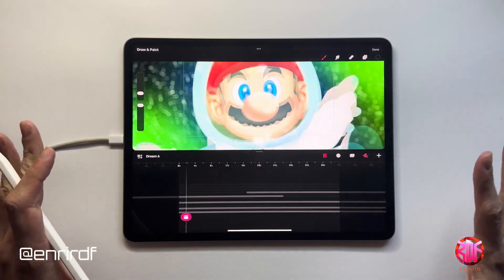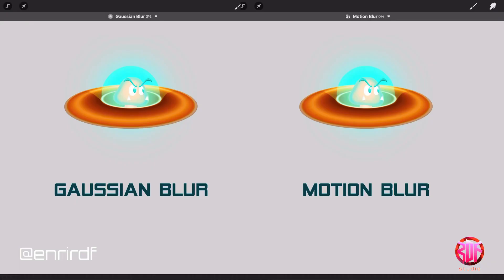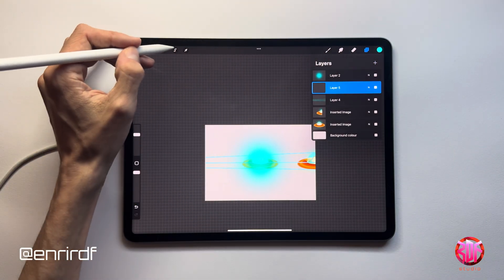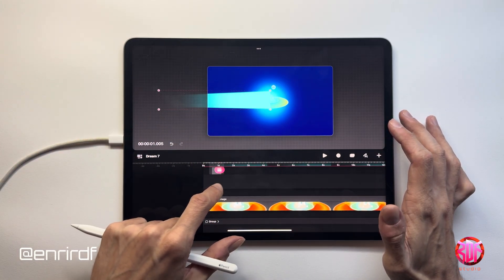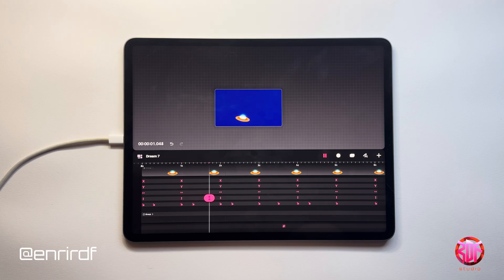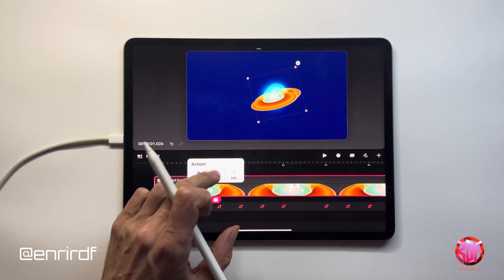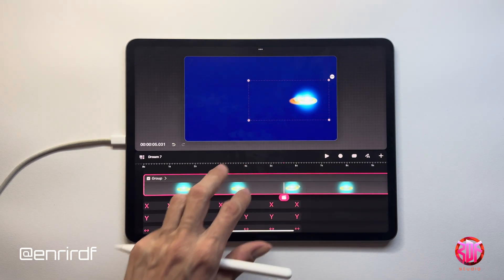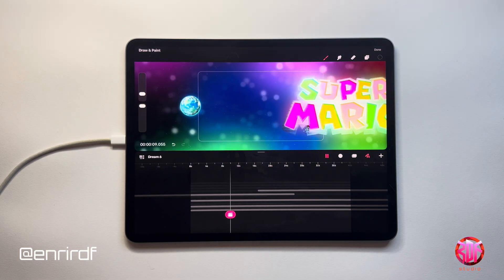Motion Blur animation tutorial on Procreate Dreams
Hello Dreamers 💥 In today's video I will show you how you can add Motion Blur to your projects, there is no option here on DREAMS to add it as a filter yet so we add it manually, let me know in the comments what you think about it and if you have any other ideas about⚡️